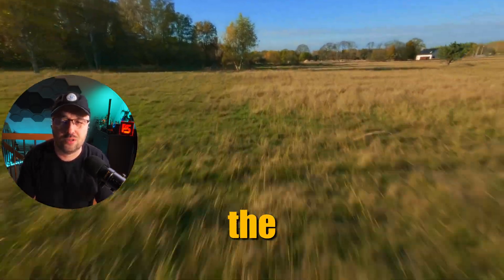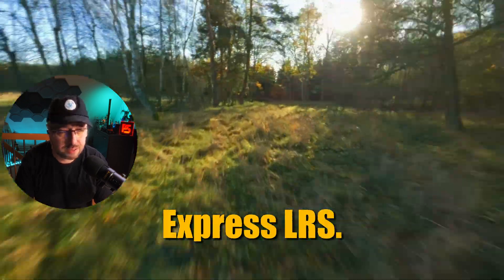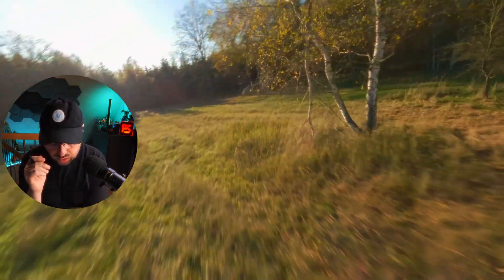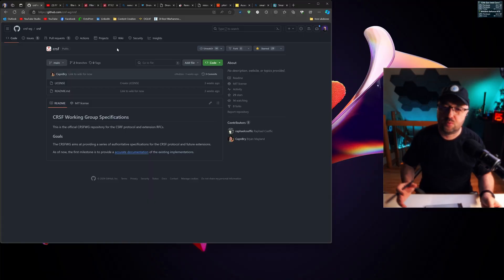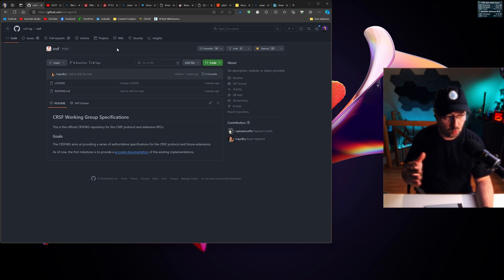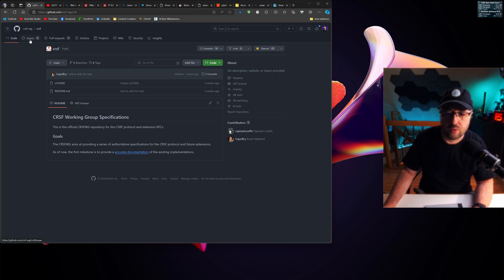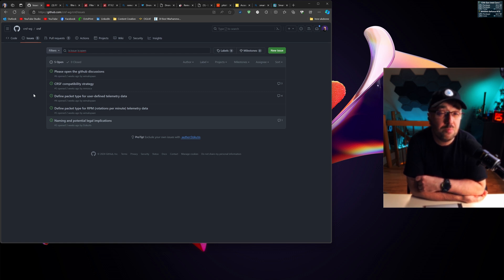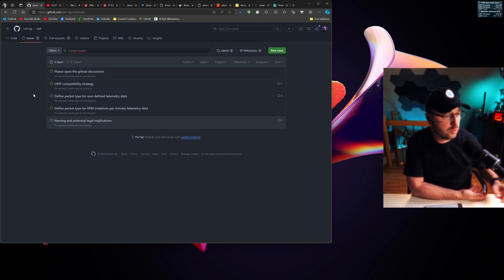CRSF Open Standard | Let's standardize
The CRSF protocol used by Express LRS and originally TBS Crossfire is not an open standard. It’s not even an open protocols. TBS made it, Express LRS project reverse engineered it and adopted as de facto standard for the RC radio link protocols. But the status of CRSF is let’s say problematic.
There is an initiative to make it open and available for everybody. Let’s see how it goes.